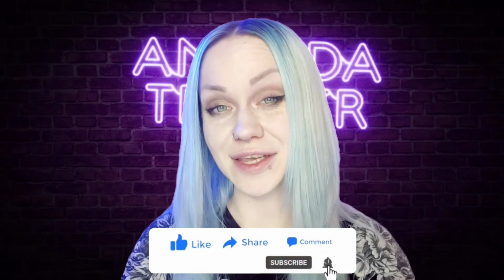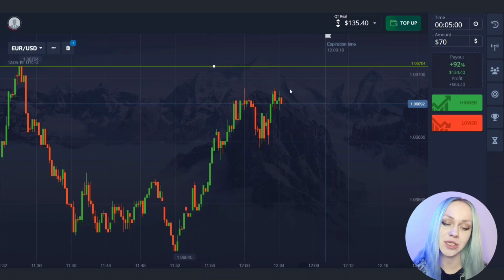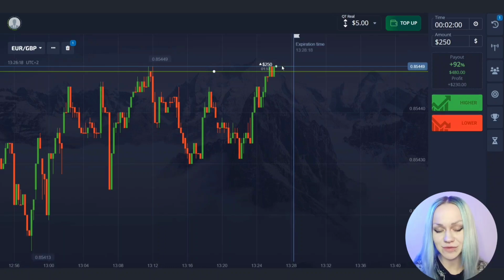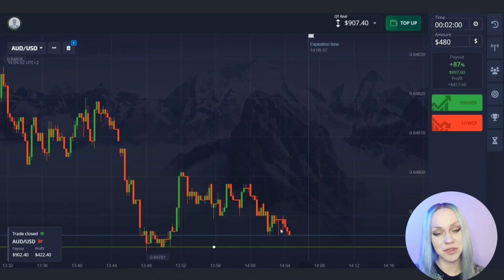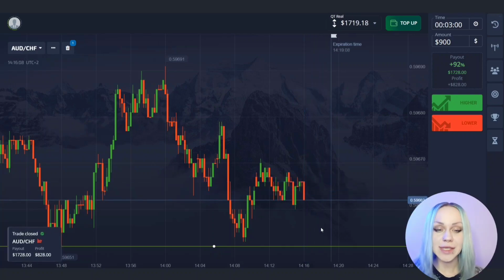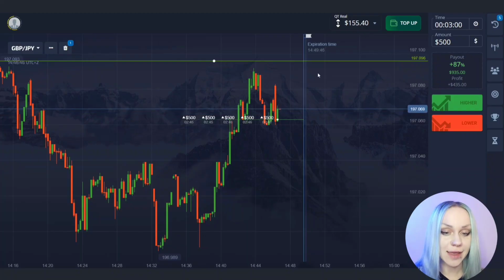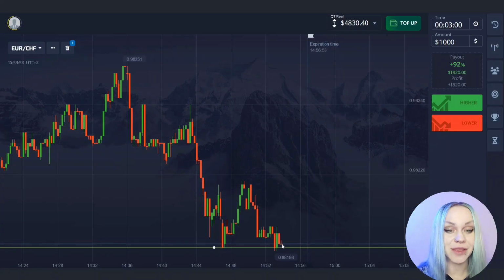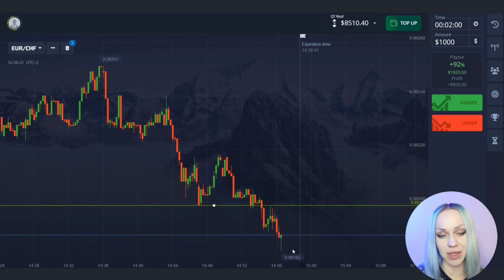98,6% winning binary options strategy for Pocket Option | Profit $71 to $8510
98,6% winning binary options strategy for Pocket Option | Profit $71 to $8510

Explore how structured rules and disciplined execution can improve consistency on Pocket Option. Here’s what you’ll learn:
• A practical winning binary options strategy explained step by step
• How this binary options strategy for Pocket Option structures entries
• Key ideas behind high success rate binary trading setups
• Smart binary options trading tips to reduce random trades
• Methods used in effective Pocket Option strategies for better timing
• Core principles of binary options risk management for long-term stability

0:00 Winning binary options strategy
0:39 How to get free access to my private signals chat room
1:00 High success rate binary trading with structured confirmations
2:15 Binary options strategy for pocket option with timing focus
2:47 Pocket option trading strategy with disciplined execution
3:50 Winning strategy for binary options with practical workflow
4:34 Binary options profit strategy with risk management
5:30 Binary options trading tips for consistency
6:01 Binary options success tips with common mistakes explained
7:09 Profit from $71 to $8510 with short session context